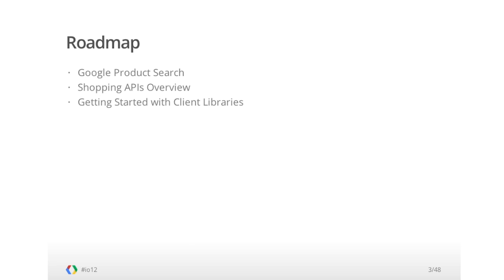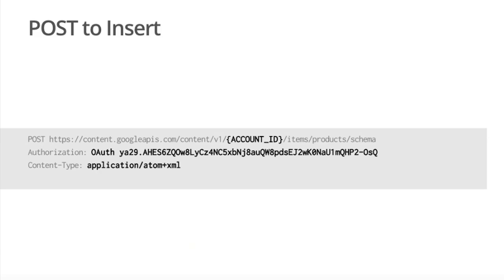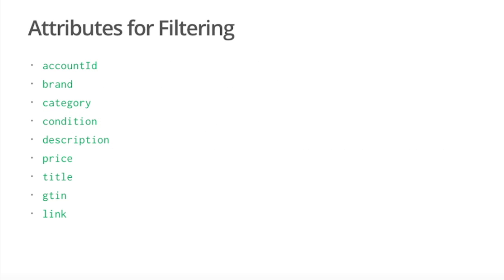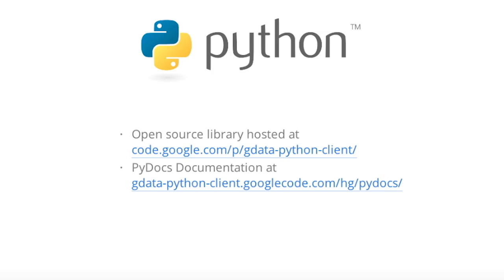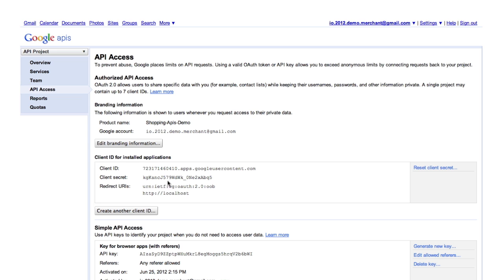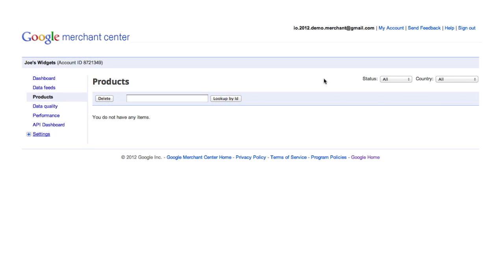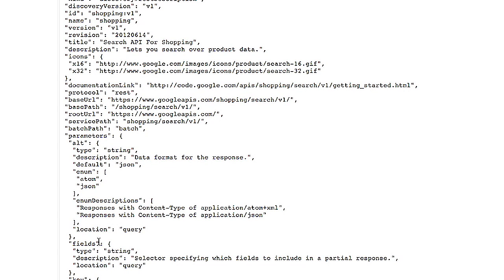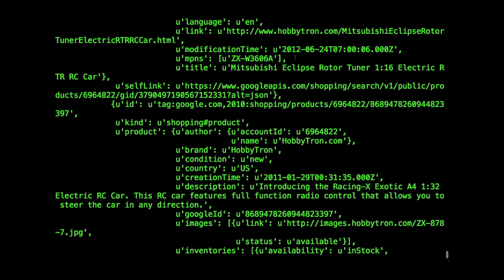Getting Started with Google Shopping APIs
In this webinar, Danny Hermes will walk you through Google Product search as well as getting started with using the Google Shopping APIs.